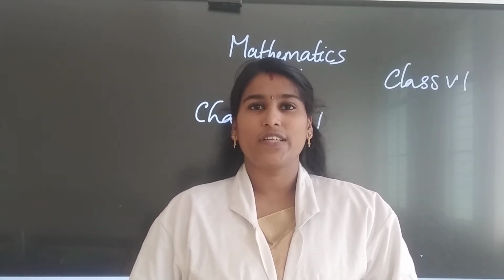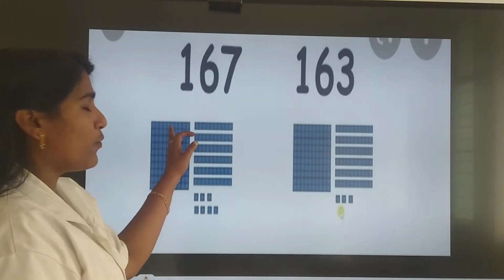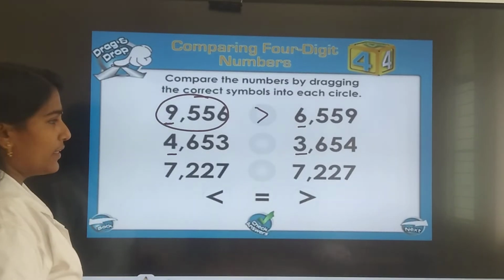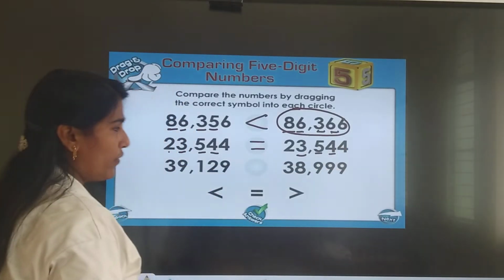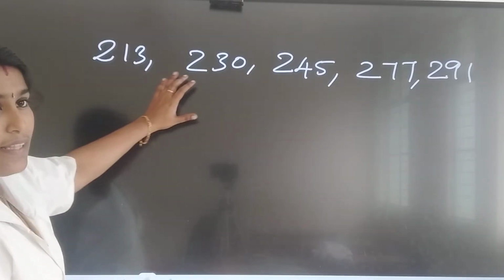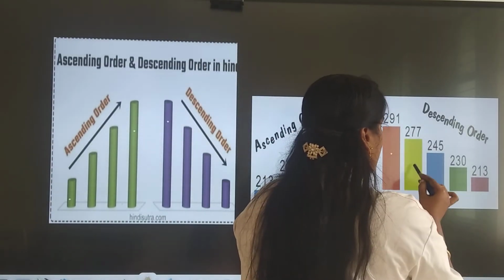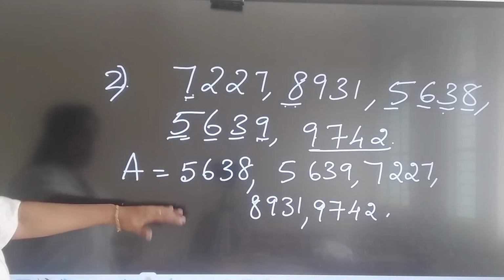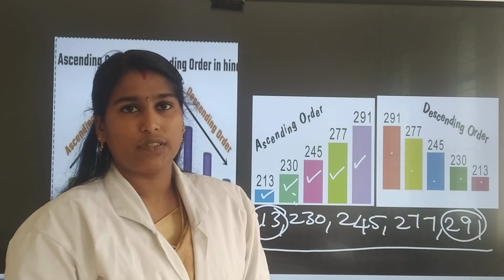Class Vl Mathematics chapter 1 Knowing Our Numbers